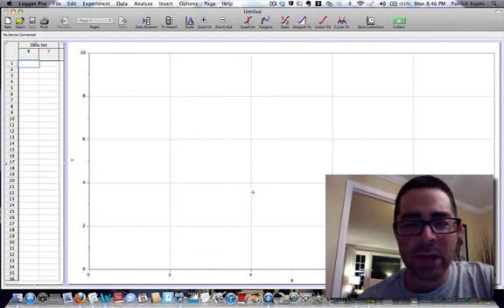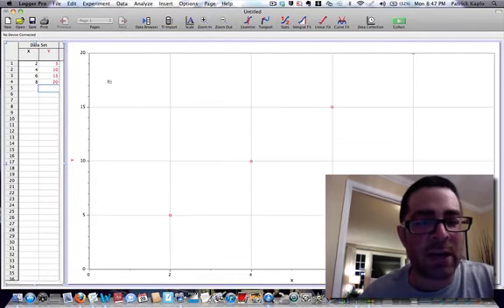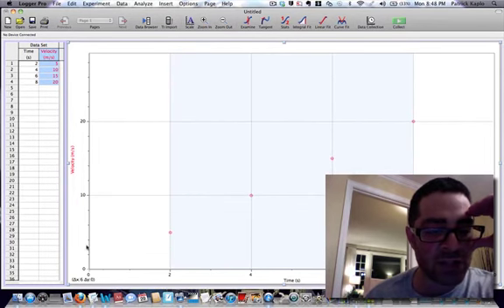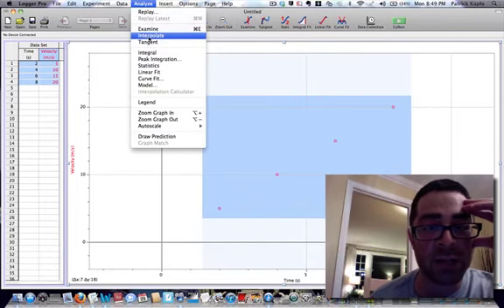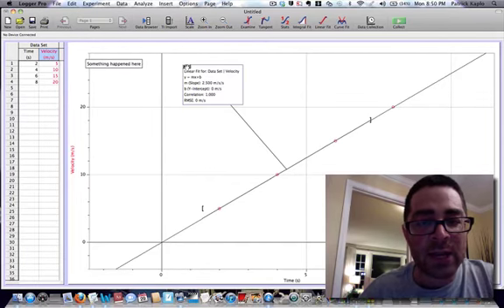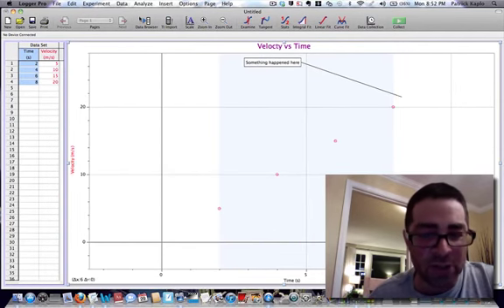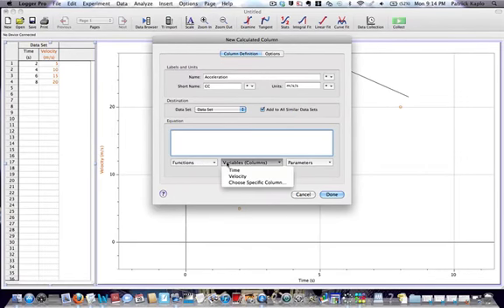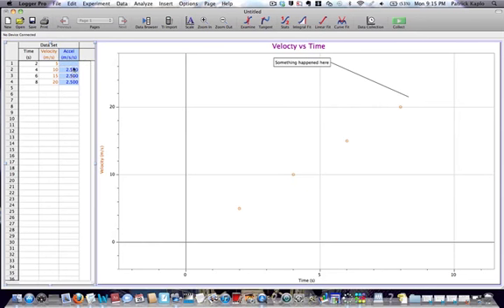General Tuturial on Logger Pro